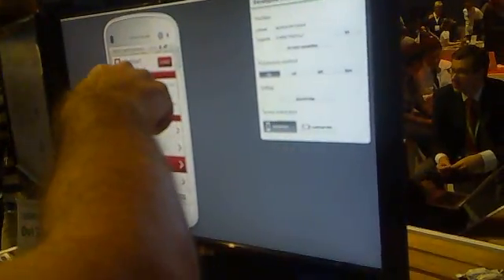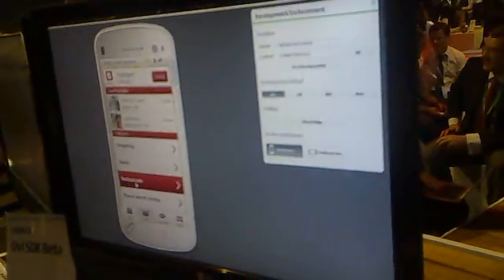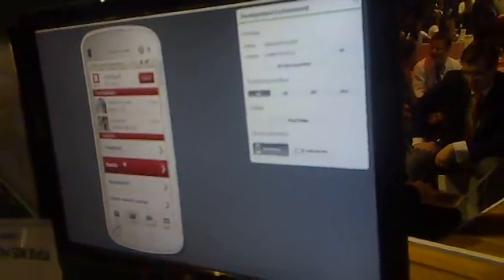Nokia Ovi SDK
A demo on Nokia's Ovi SDK, launched in Nokia World 2009.